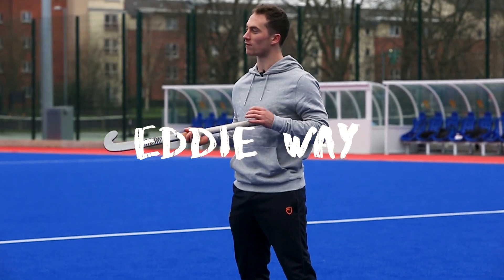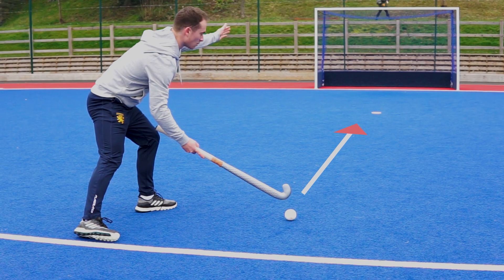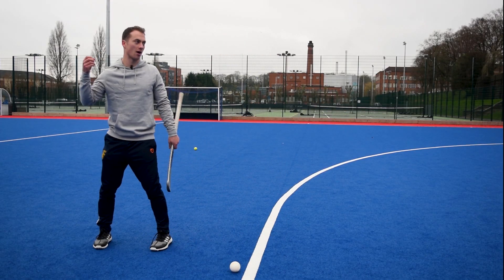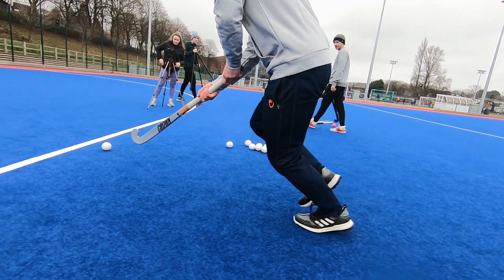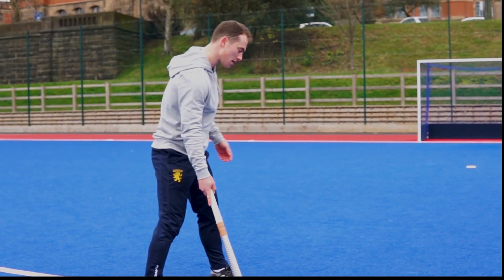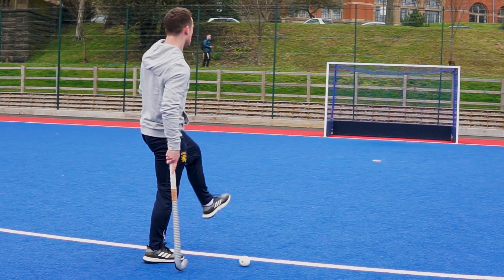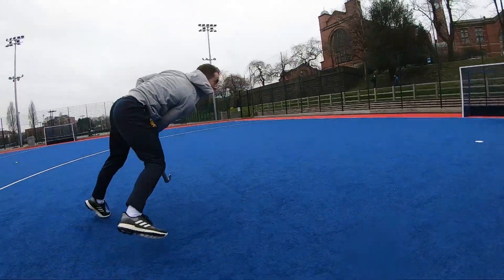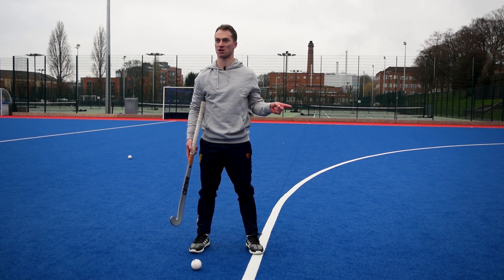Advanced Dragflick Tutorial | ft.Eddie Way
A follow on video from our first dragflick tutorial back in 2018 featuring Eddie Way. Eddie goes through some more of his points in better detail with advanced tips to give you a better idea of how to get to your best dragflick ability.

crownhockey.blogspot.co.uk